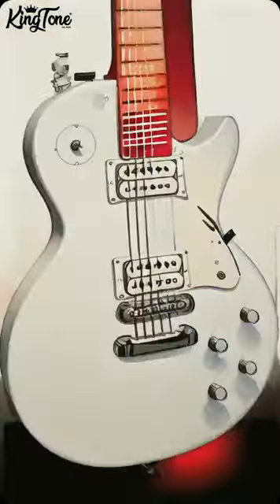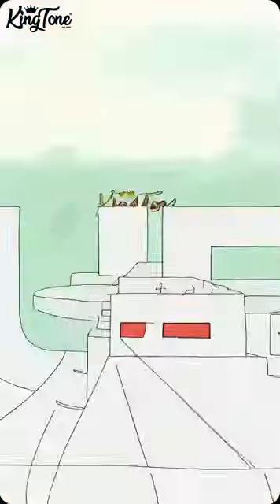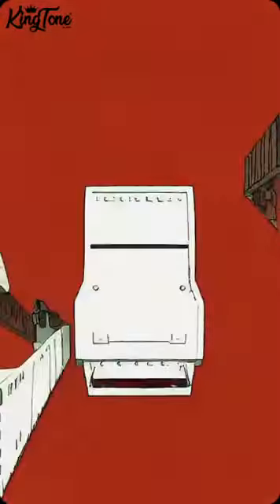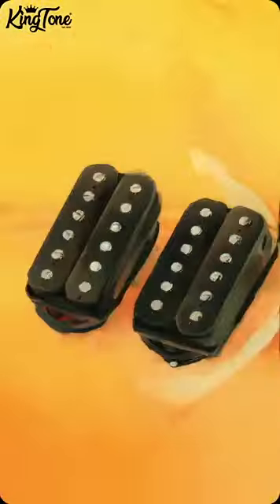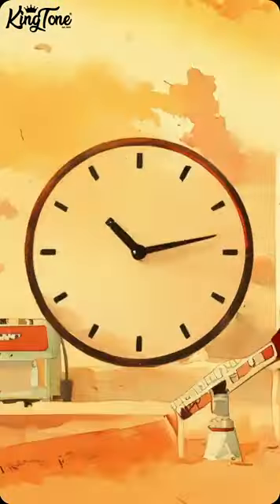KingTone Duet Switch - Guitar Tone For Days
KingTone Duet Switch - Tone For Days
Add incredible tone options to any guitar.
A must have tone accessory.